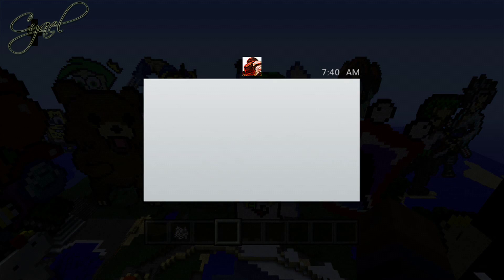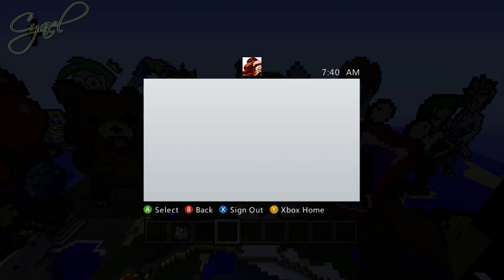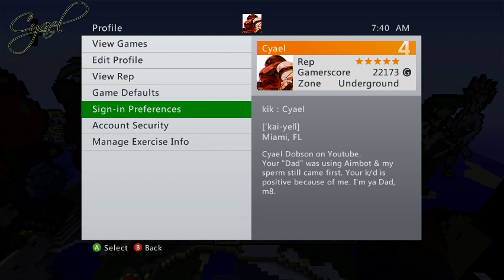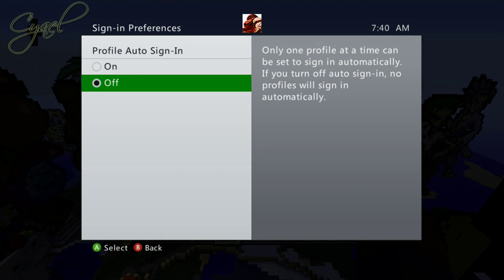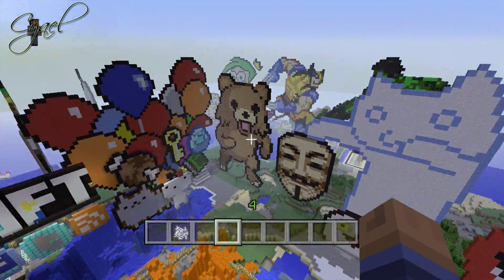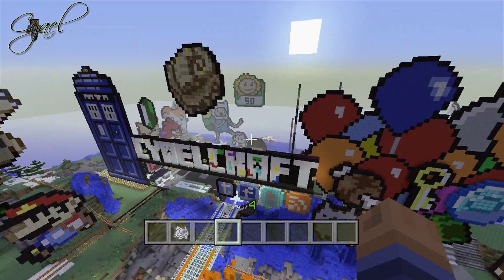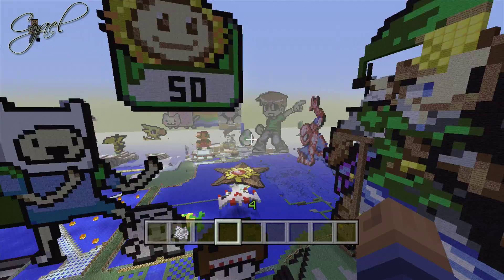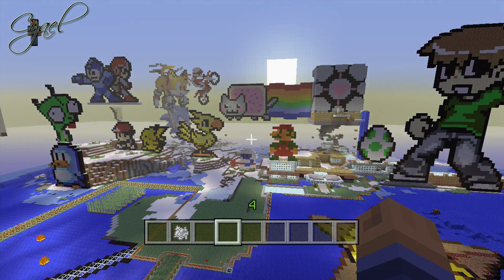Xbox 360 Black Screen Fix (August)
Turn off Auto Sign In.
Restart & Load game/app FIRST.
THEN sign in.
foryourhealth